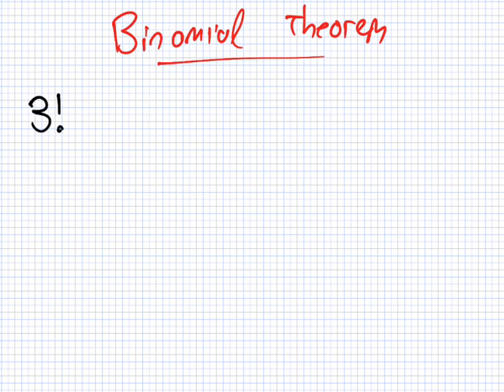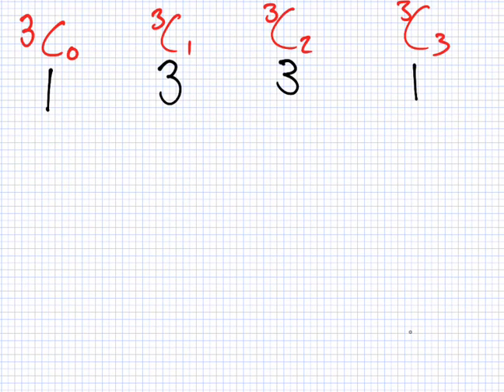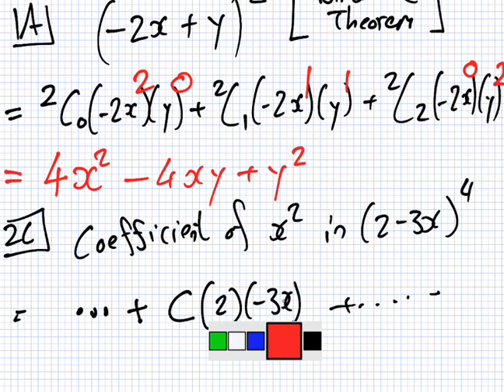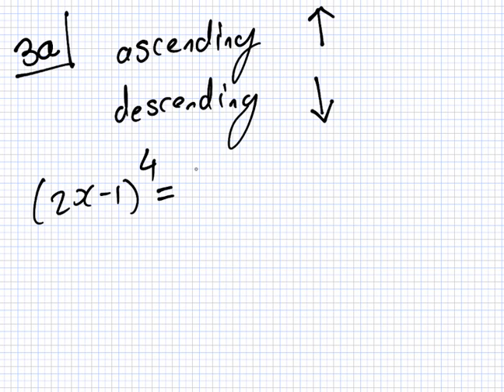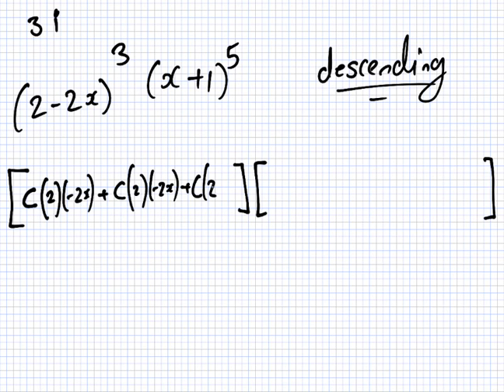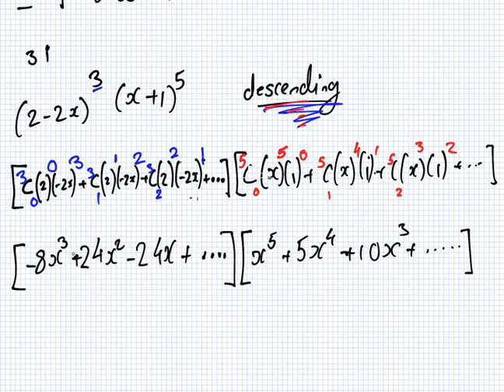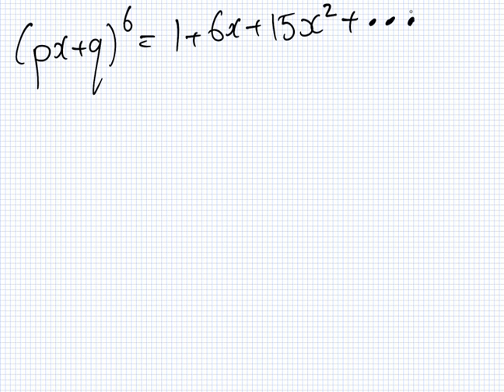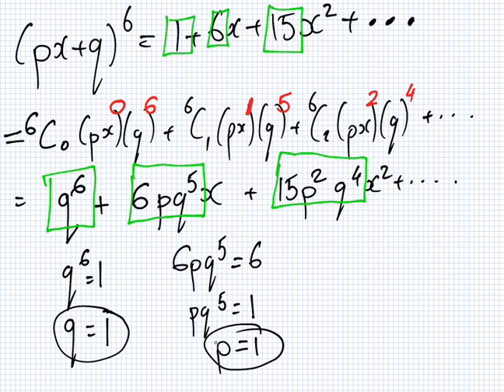Biinomial Coefficient file